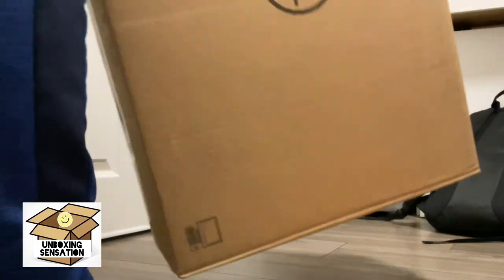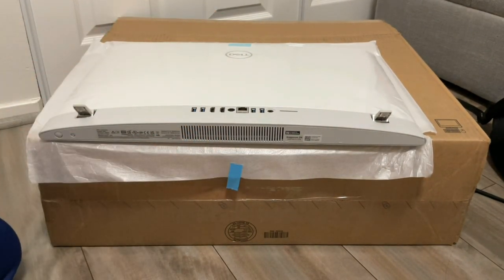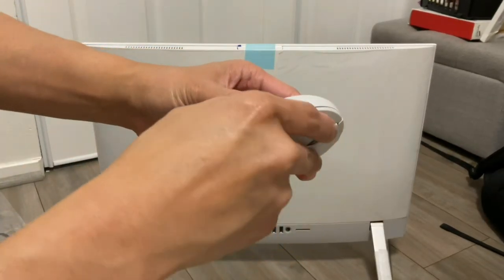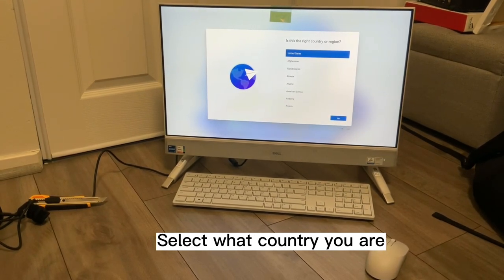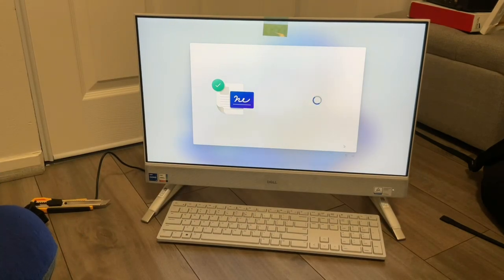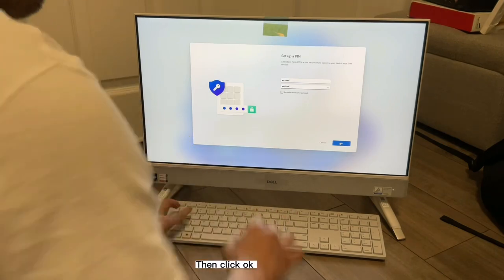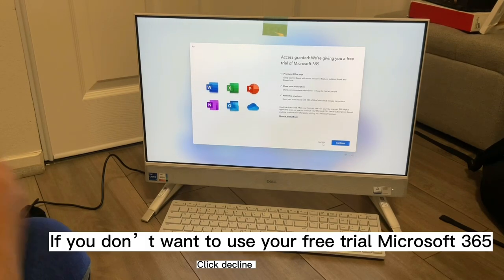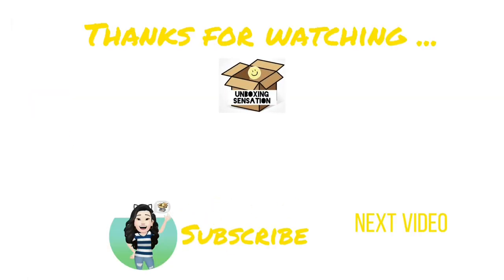Unboxing Dell Inspiron 24 intel core7 and set up w/ Microsoft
This desktop Dell Inspiron 24 intel core7 is all-in-one with a webcam and touch screen.